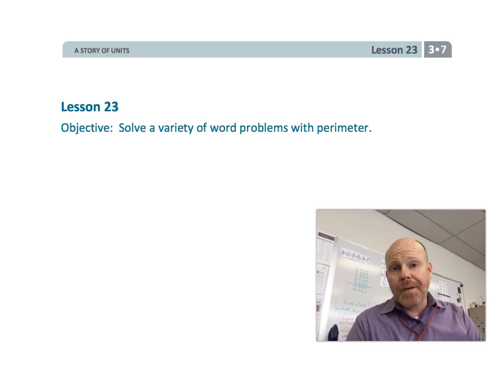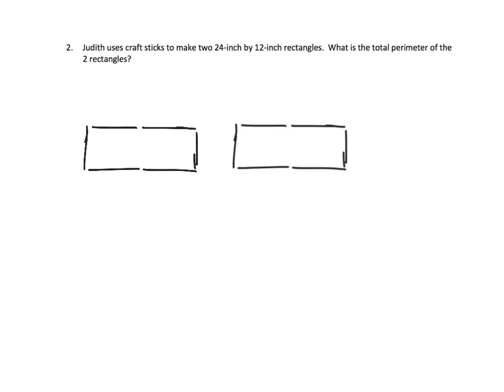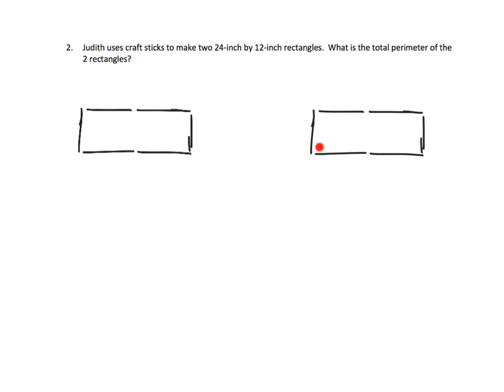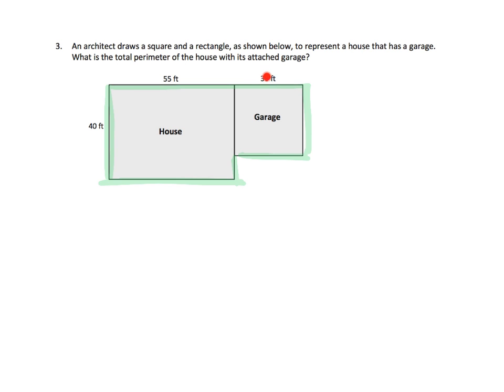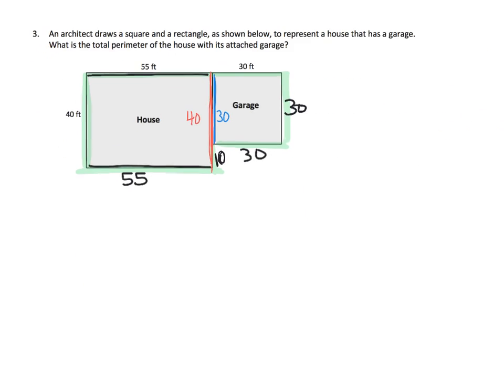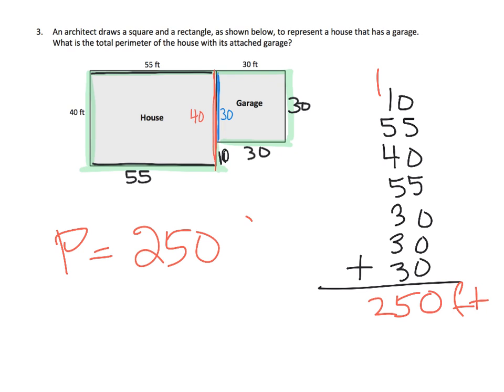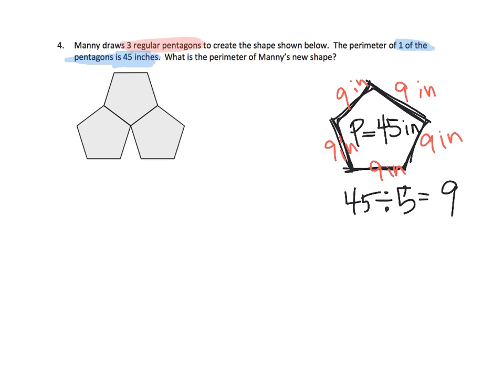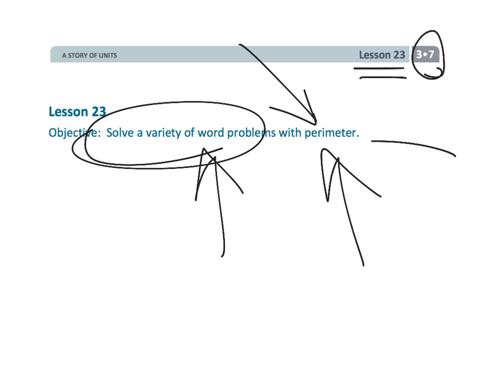Eureka Math Grade 3 Module 7 Lesson 23